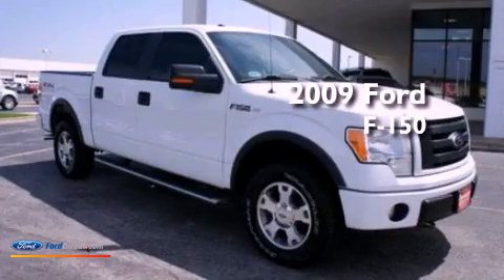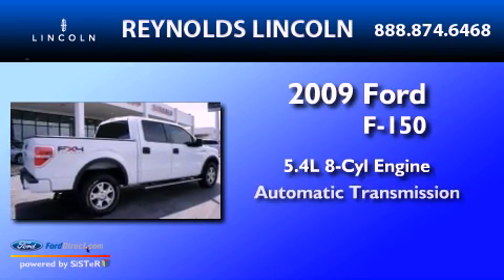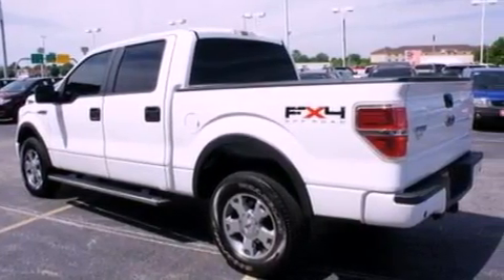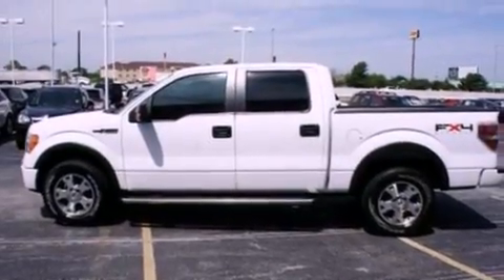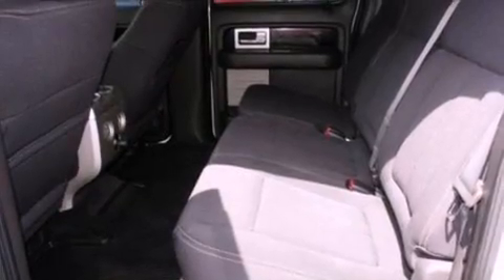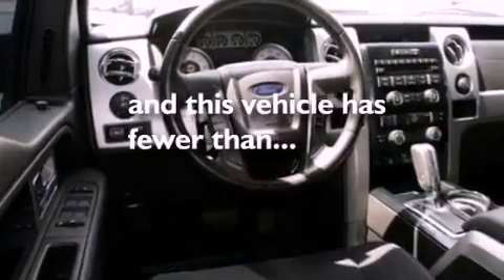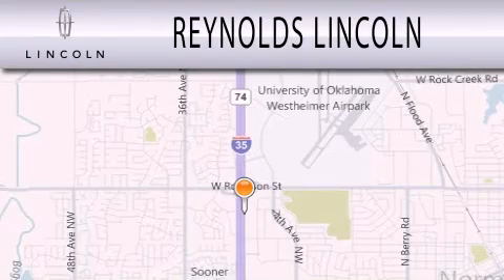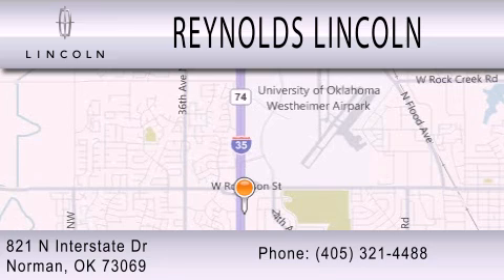2009 FORD F-150 Norman OK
Year : 2009
 Make : FORD
 Model : F-150
 Engine : 5.4L V8 24V MPFI SOHC FLEXIBLE FUEL
 Trans . : 6-SPEED AUTOMATIC
 Exterior : OXFORD WHITE CLEARCOAT
 Miles : 69,176
 Interior : BLACK
 Stock : 78784